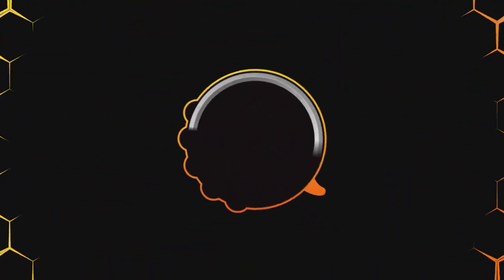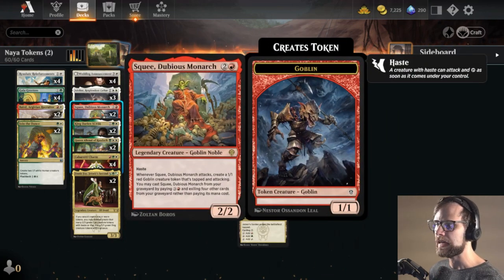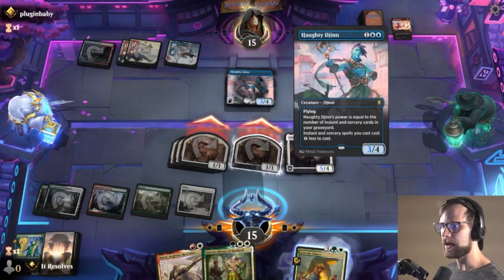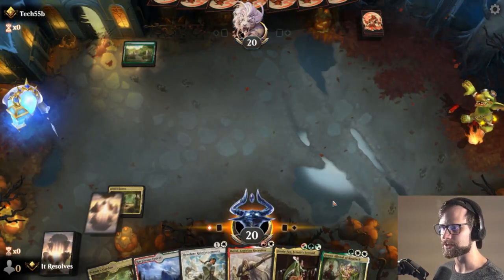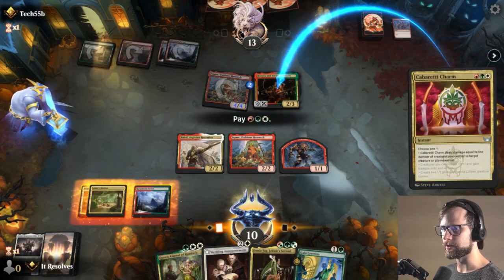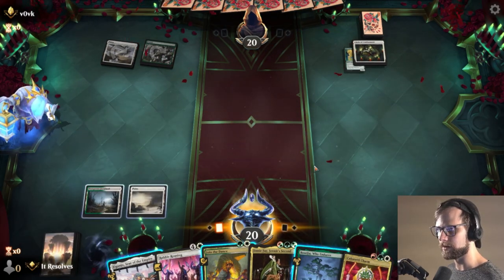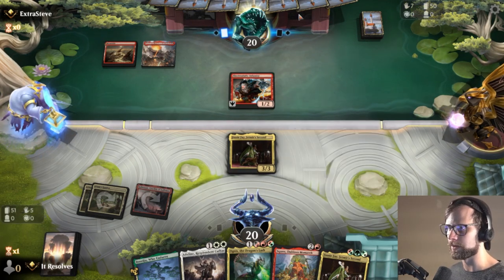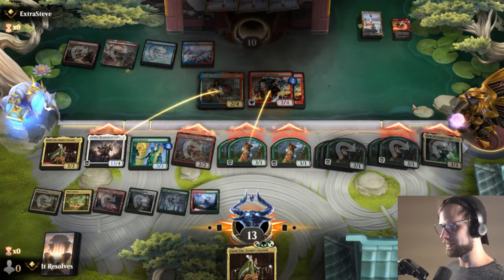MTG Arena | Dominaria United Standard | Naya Tokens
Today we jump into MTG Arena and Dominaria United Standard with a Naya Tokens list edited from the amazing list from @PowrDragn ! This version includes just a small added combo with Ognis, but still holds the same idea of going wide with maximum tokens. Let's see how we do!

0:00 Deck Tech
4:26 Game 1
9:59 Patreon & Game 2
16:36 Game 3
20:24 Game 4
25:57 Wrap-Up